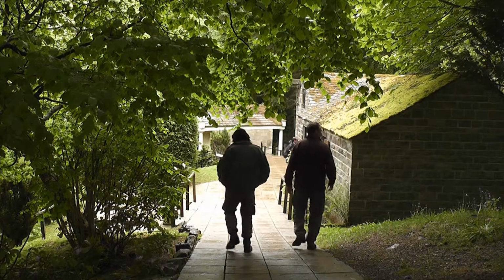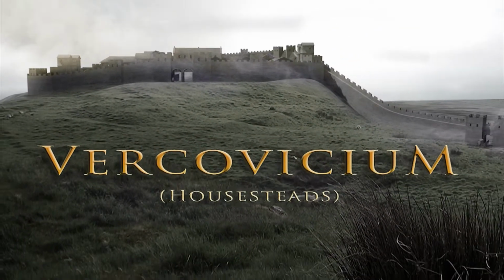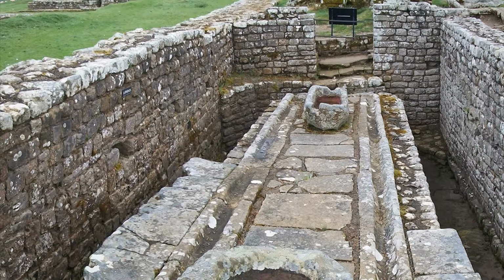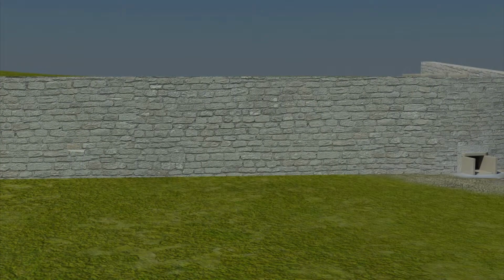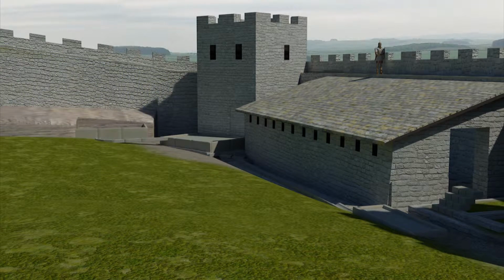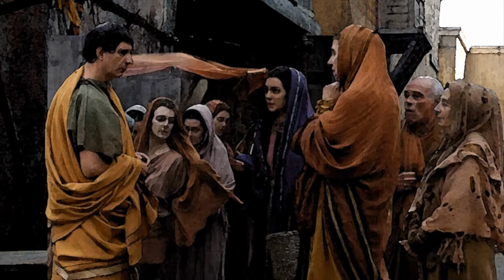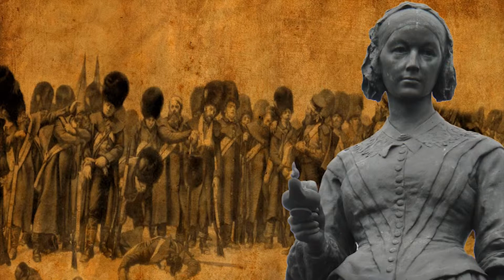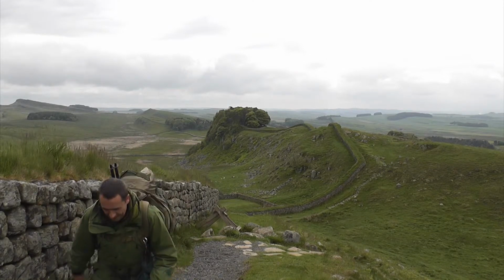Hadrian's Wall - Part 7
Part 7,  From Vindolanda, we spend the night at the Old Repeater Station and then it's on to the the Roman Fort of Vircovicium (Housesteads), where we explore the Roman Latrines and the Valetudinarium (Medic Center).

Produced by: Michael De Greasley